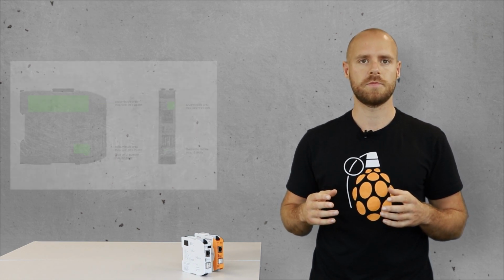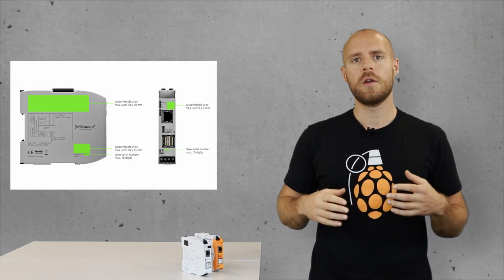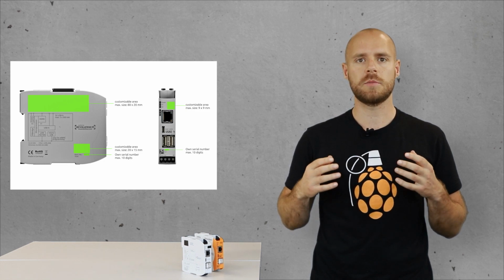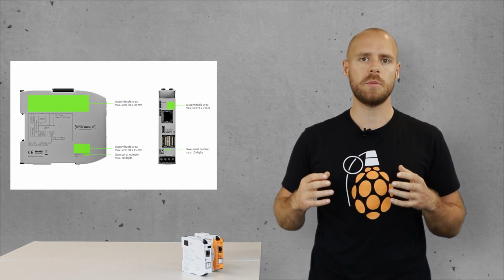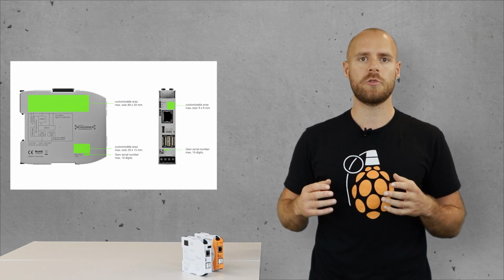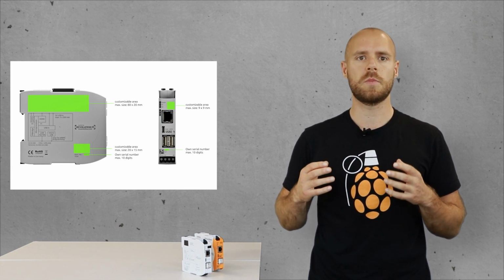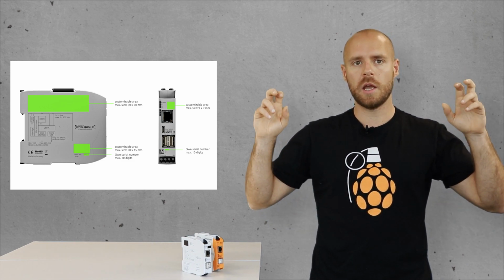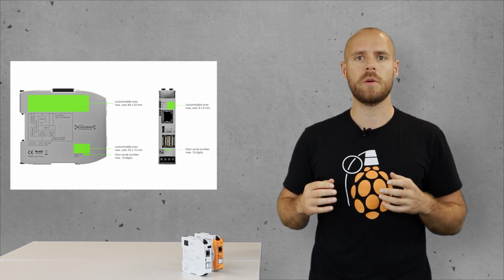Customization of Revolution Pi, the industrial Raspberry Pi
You need an OEM version of the Revolution Pi for your business? No problem. In this video, our sales manager Julian explains which customization options are possible.